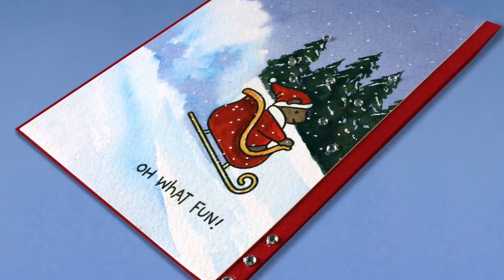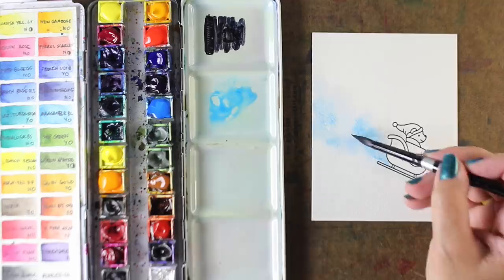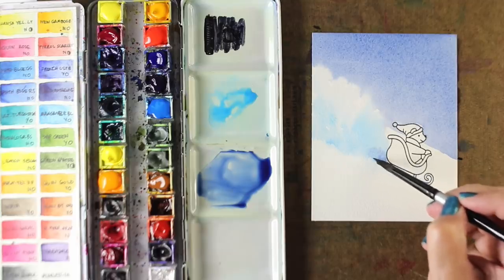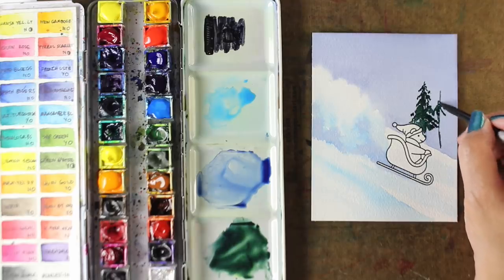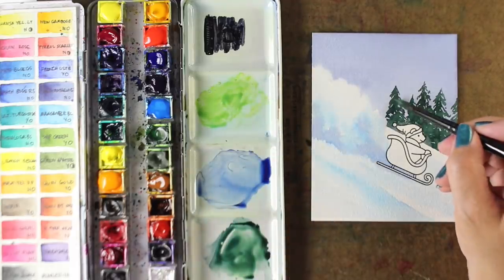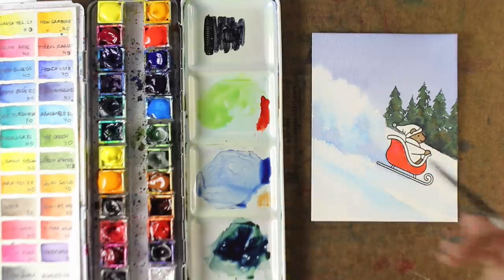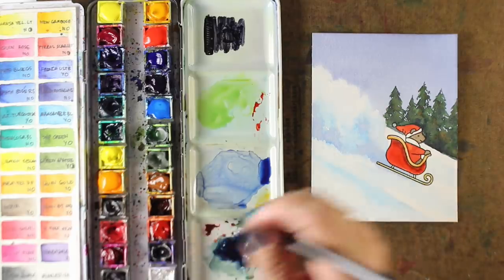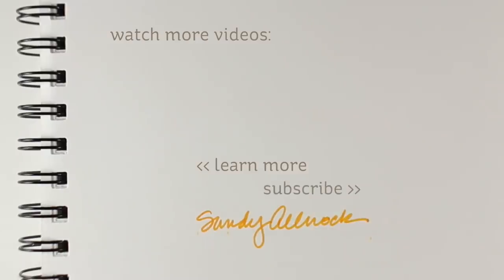Sled in motion: Painting Snow Spray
There are so many stamps that could use a bit of a spray of snow - skiiers, sledders, santa on his sleigh. So let's paint a little spray in watercolor, and add a few trees and a sky to make a simple scene out of it!  Blog post with more info and pinnable images